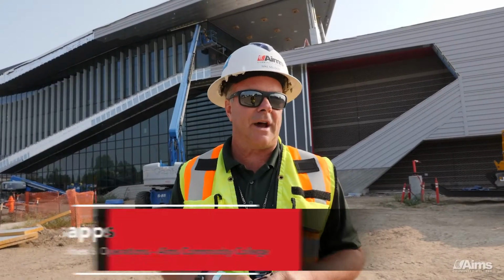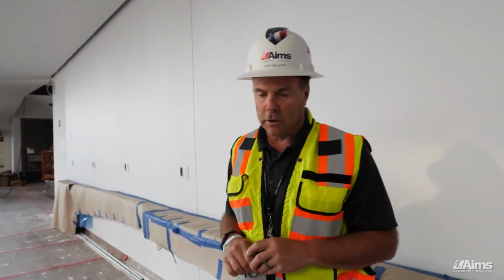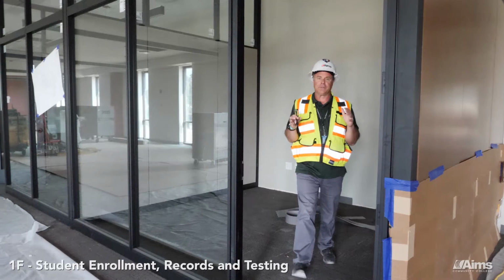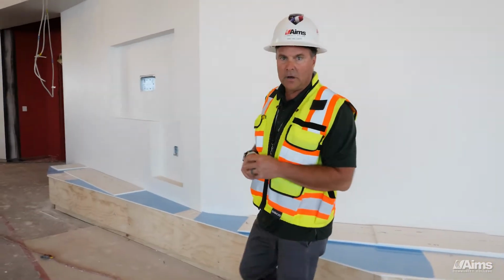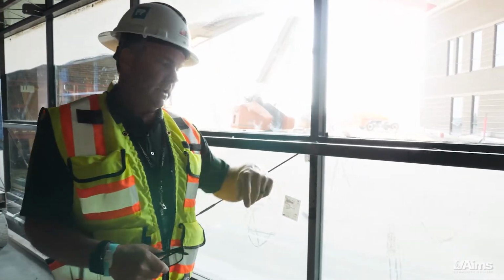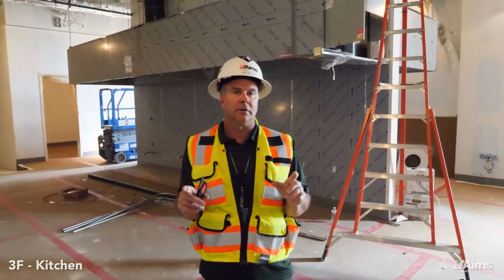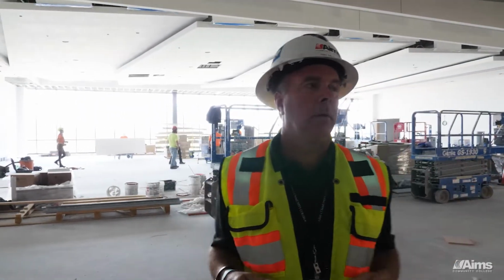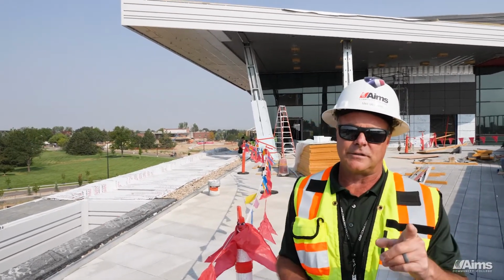Welcome Center Tour - September 2021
Welcome back to the Welcome Center! So much new progress to share and future features to look forward to!